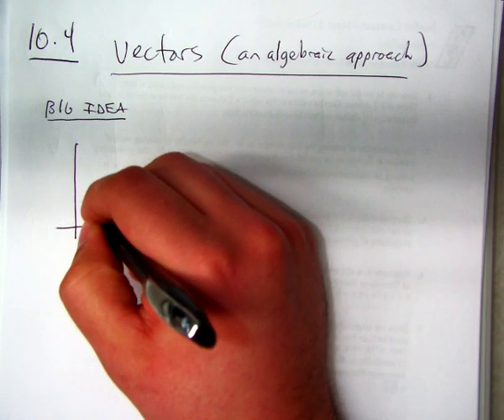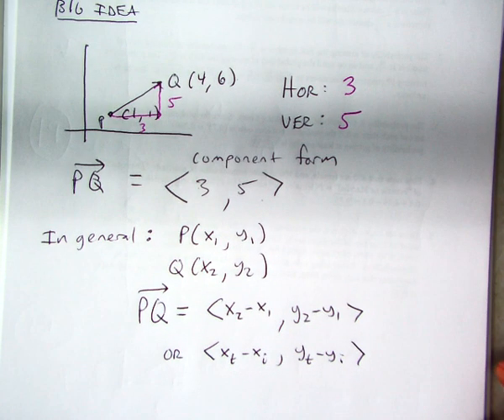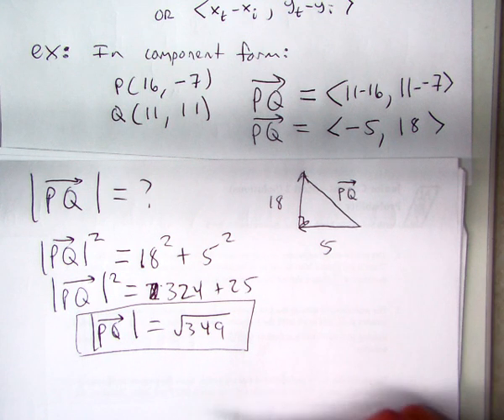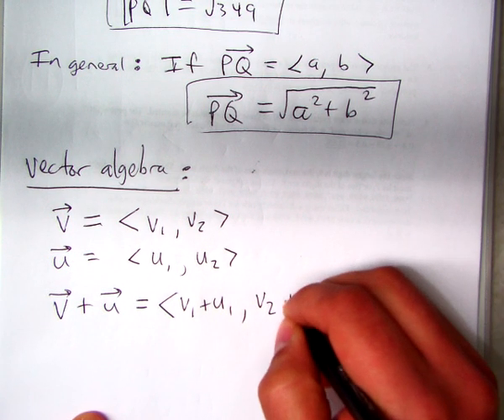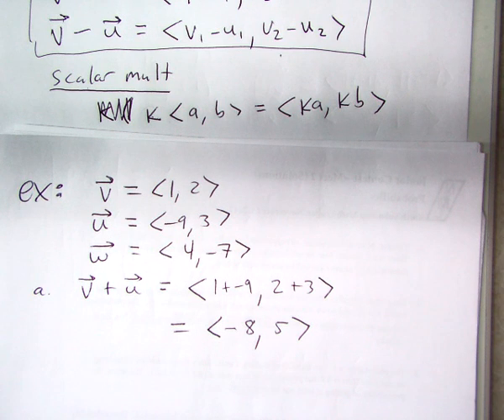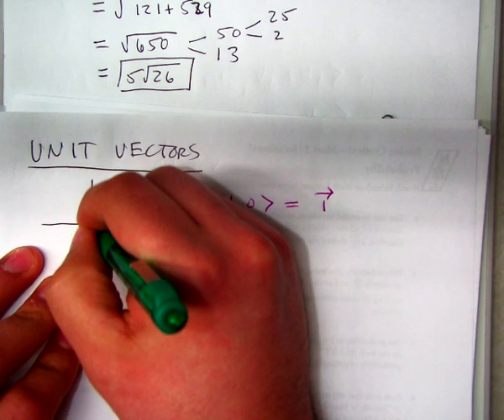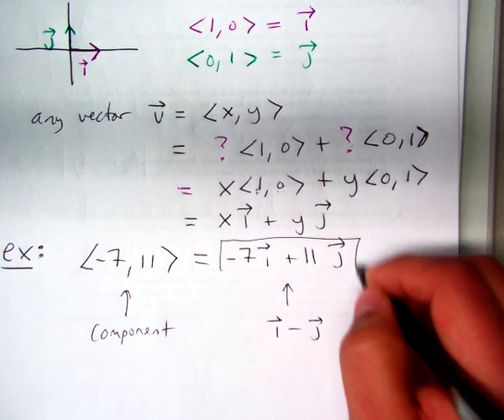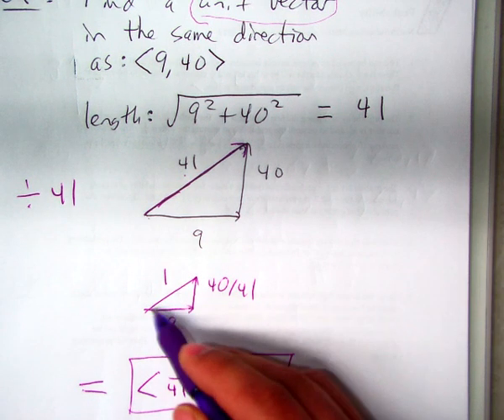10.4 Vectors (algebraic approach)